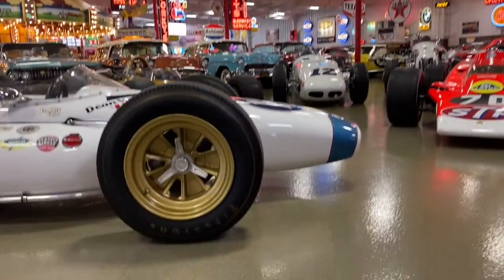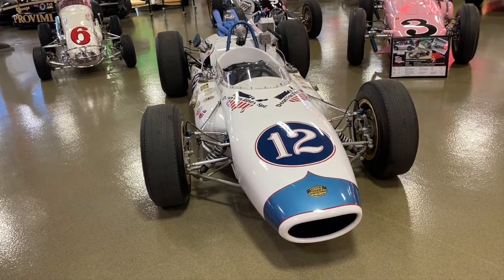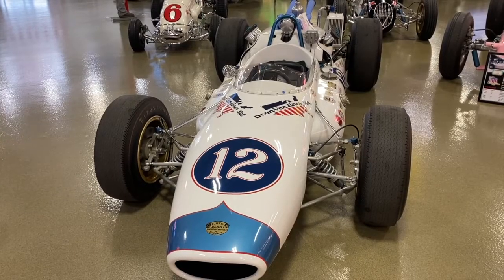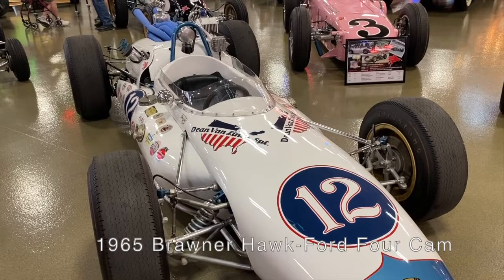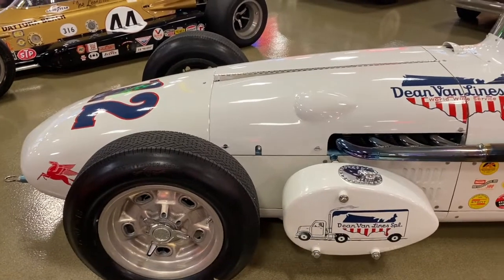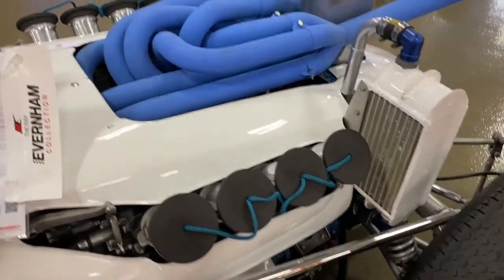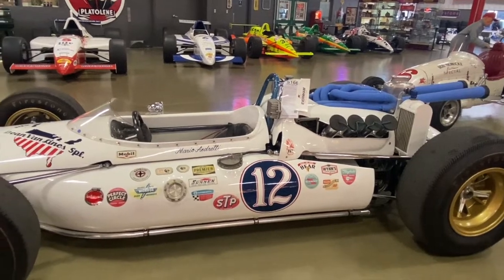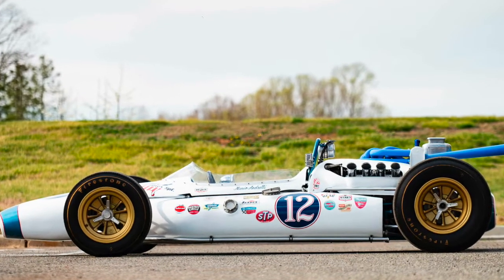A Close Up Look at the 1965 Brawner Hawk-Ford Indy Car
We take a look at Ray Skillman's latest acquisition, a 1965 Brawner-Hawk Four Cam Ford, the Dean Van Lines Special. This is the car Mario Andretti won back-to-back USAC National Championships in 1965 and 1966. Featured on the television show “AmeriCarna” with Ray Evernham, Mario Andretti and Jim McGee, the Dean Van Lines Special won the 2018 Pebble Beach Concours as Best in Class for the 1960s Indianapolis 500 Revolution, the 2016 Amelia Island Concours d'Elegance Best in Class Winner for Race Cars Class from 1961-67, and the Phil Hill Restorer's Award at Amelia Island in 2016. It also received a fitting place of honor when it was driven on track by Mario Andretti at the Indianapolis 500 Centennial pre-race festivities in 2016. The Brawner Hawk chassis was restored by Evernham, McGee and Steve Panarites.